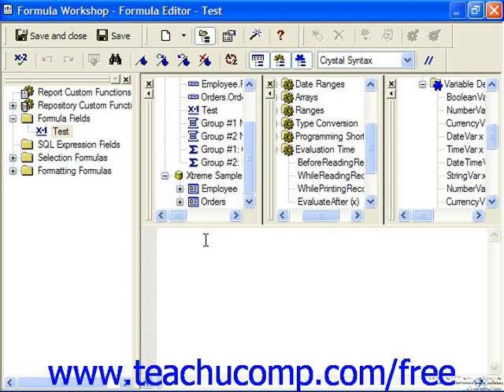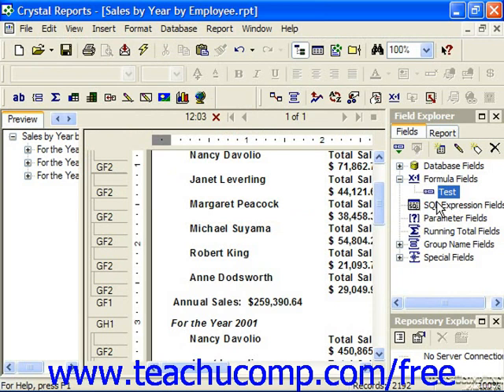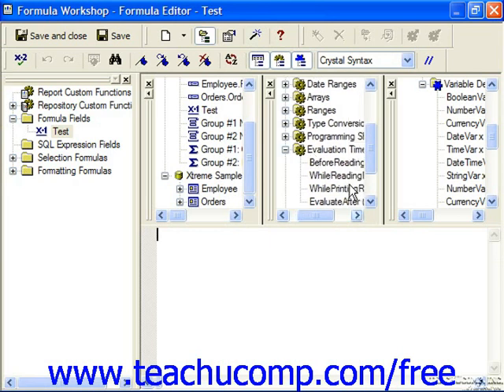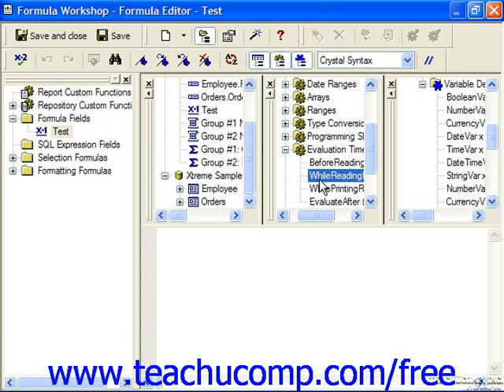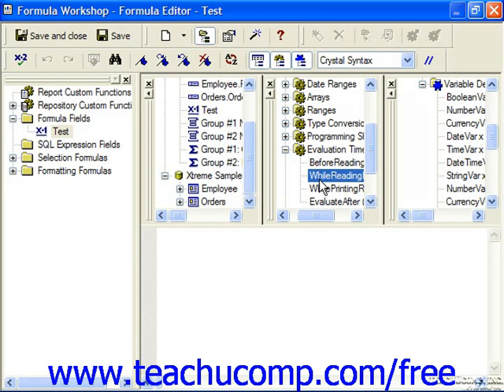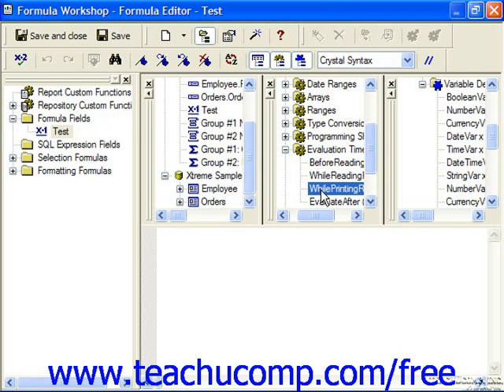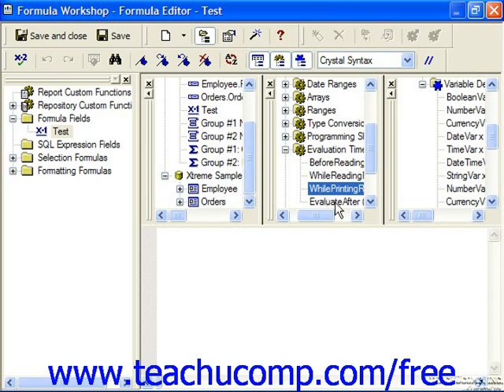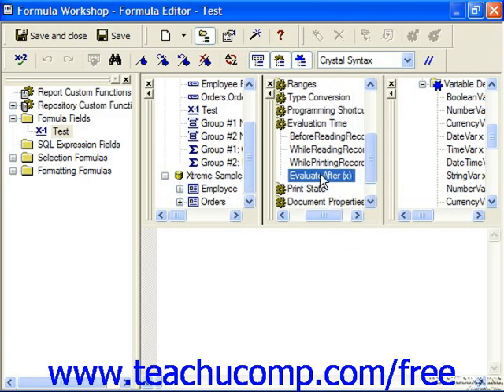Crystal Reports Tutorial Evaluation Time Functions Business Objects Training Lesson 14.1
Learn about evaluation time functions in Crystal Reports by Business Objects A clip from Mastering Crystal Reports Made Easy v. 11. - the most comprehensive Crystal Reports tutorial available. Visit us today!